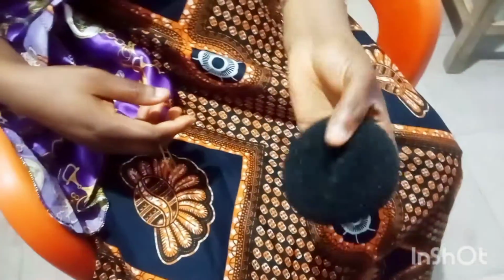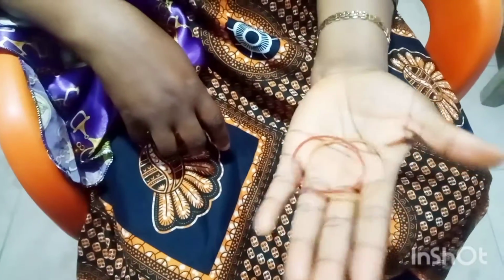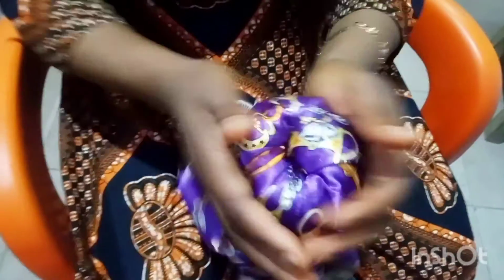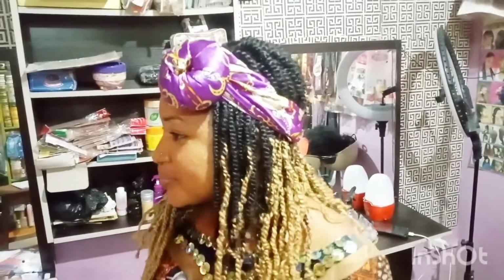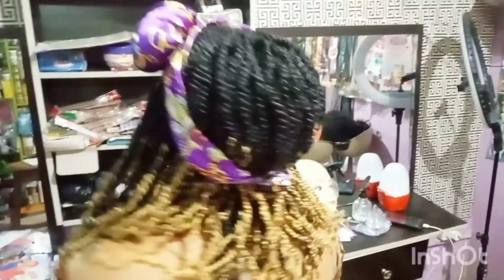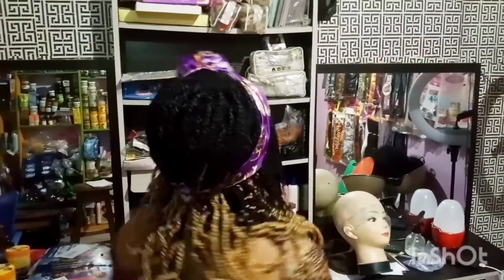How To Make: Hairband With Scarf at home/DIY.